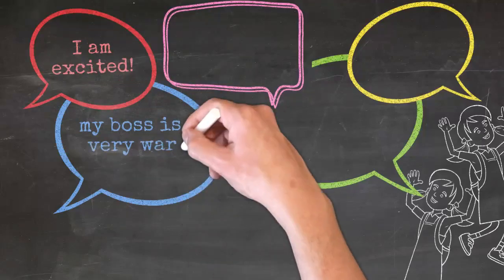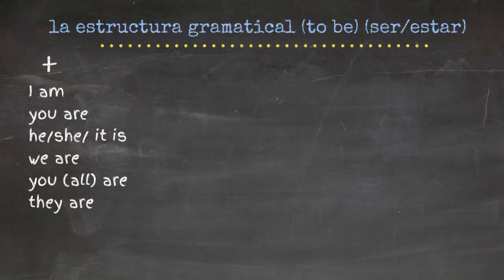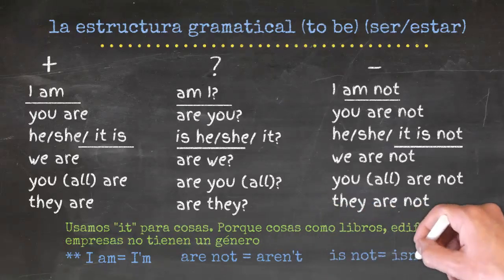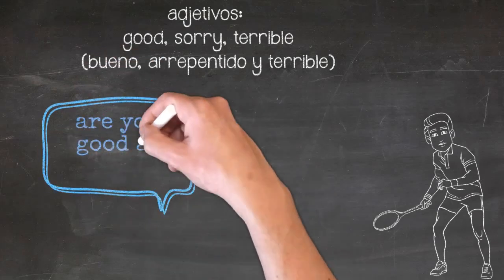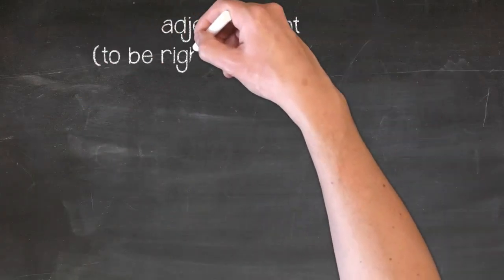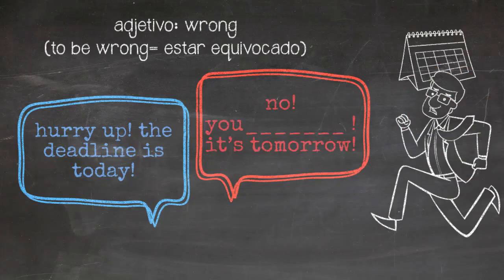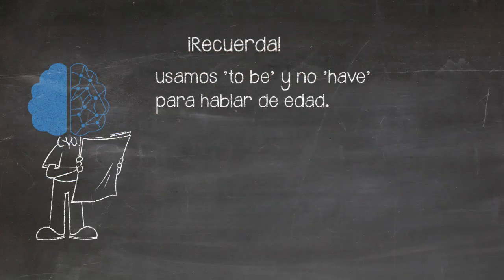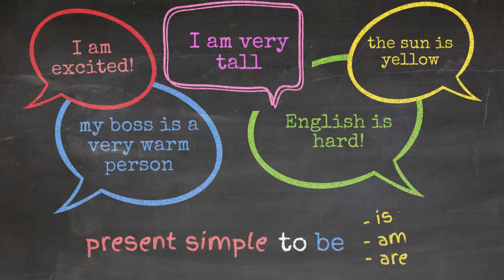Inglés101(iniciar desde cero)#12 como usa IS, AM, ARE con adjectives fáciles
Este vídeo es parte de la serie ‘Ingles101: Iniciar Desde Cero’

¿Pero qué es ‘101’?

101 es un término que se refiere a un conocimiento básico de un tema. Al igual que un curso de ‘Cooking 101’, cubrirá conocimientos rudimentarios sobre cocina y ‘Guitarra 101’, cubrirá conocimientos rudimentarios sobre tocar la guitarra, Ingles 101 cubrirá los conceptos básicos del inglés, donde el alumno no necesita tener ningún conocimiento previo del inglés.

Sí, es ‘iniciar desde cero’. Así que este es tu kit de inicio! Para entender lo básico y cimentar tu base en inglés. y en caso de que tenga algún conocimiento previo, le beneficiará obtener los conceptos básicos correctos.

En esta serie aprenderás:

10. 7 adjetivos para describir un barrio, una cuidad o un país con ‘BE’ en negativo
13. Adjetivos comparativos
14. Adjetivos superlativos
15. Comparar cosas {fast-faster-fastest}
16. Boring vs bored {adjectivos que terminan con -ing y -ed}
17. Present simple: hábitos, rutinas y hechos
18. Present continuous
19. present continuous - preguntas y negativos
20. I drink vs I’m drinking: Present Simple vs Present Continuous
21. BEAUTIFUL vs BEAUTIFULLY (adjetivos vs adverbios)
22. Can
23. Have
24. WAS y Were (TO BE en pasado pimple)
25.Verbos regulares (en pasado simple)Pronuncia el sonido final ‘-ED’ (verbos regulares en pasado simple)
26. Verbos irregulars en pasado simple (eat/break/have/see/read)
27.Hacer preguntas (en pasado simple) con HOW,HOW MANY, WHY…
28.Hábitos pasados y presentes
29.Past continuous vs Past simple (we were studying…)
30.AT/IN/ON: Preposiciones de tiempo (at 9am, in January, on Monday)
31.AT/ON/IN: Preposiciones de lugar (at a church, on a street, in a city)
32.Pronombres de sujeto y objeto (I, you, she..)
33.Pronombres posesivos (my, your, her...)
34.Pronombres reflexivos (myself, yourself...)
35.PREDECIR EL FUTURO (con Future Simple)
36.WILL & GOING TO
37.ZERO conditional
38.FIRST conditional
39.SECOND conditional
40.EXPERIENCIAS DE VIDA (Present Perfect Parte1/5)
41.ACTIVIDADES CON RESULTADOS ACTUALES (Presente Perfecto Parte2/5)
42.FOR Y SINCE (Present Perfect Parte3/5)
43.EVER/NEVER/JUST/ALREADY/STILL/YET (Present Perfect Parte4/5)
44.PAST SIMPLE vs PRESENT PERFECT ("I was" vs "I've been"...) (Present Perfect Parte5/5)
45.EXPLICAR UN PROCESO (con Passive Voice en Present Simple)
46.HABLAR FORMALMENTE (con Passive Voice en Past Simple)
PASSIVE VOICE - ALL TENSES- EN ENGLISH
47.EVENTOS PROGRAMADOS (Presente Simple para el Futuro)
48.ARREGLOS FUTUROS (Presente Continuo para el Futuro)
49.PHRASAL VERBS
50.PAST PERFECT

sígame!

Timestamps:
0:00 Intro
0:10 Cuando usamos TO BE el presente simple?
0:28 la estructura gramatical
0:39 el pronombre 'IT' y formas cortas
1:00 Ejemplos
1:56 tener razón/estar equivocado in ingles
2:07 Practicar con ejercicios